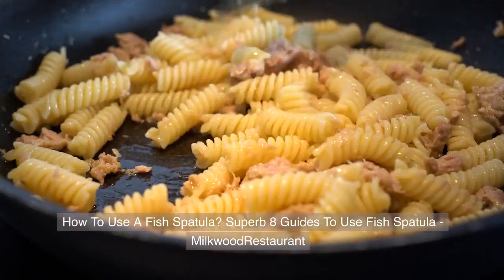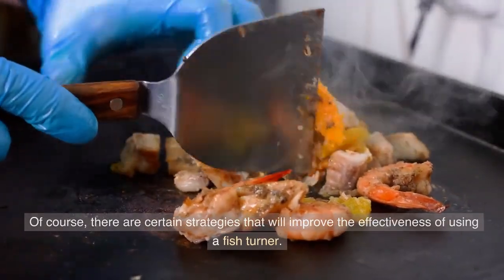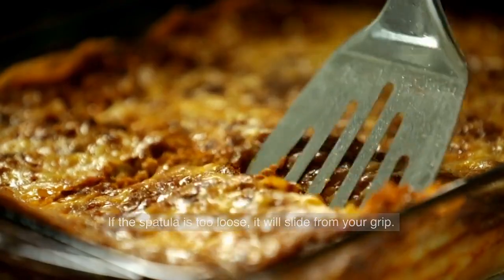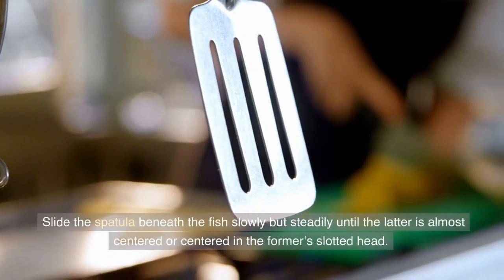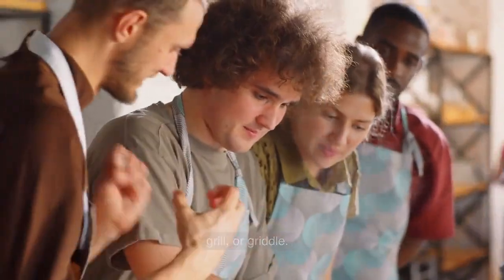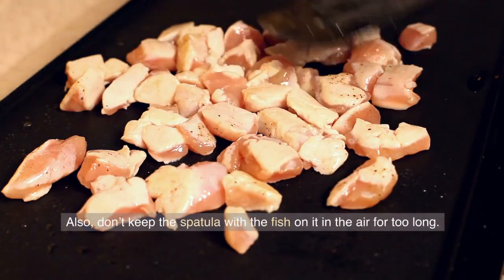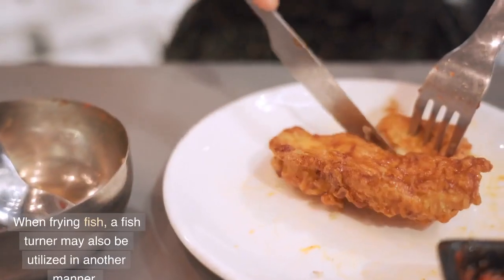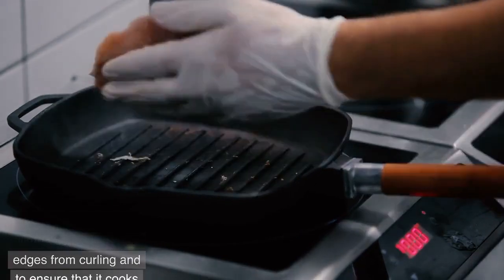How To Use A Fish Spatula? Superb 8 Guides To Use Fish Spatula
How to use a fish spatula? Cooking fish is tricky, but cooking fish with a fish spatula is easy. Fish spatulas are a must have for any professional or amateur chef. Follow these 8 guides